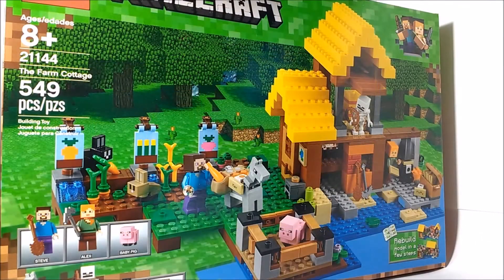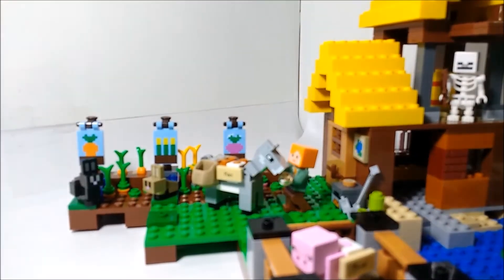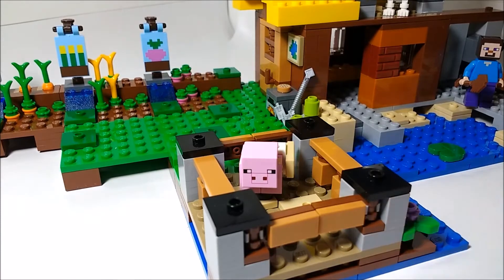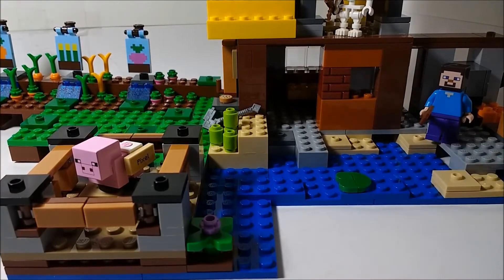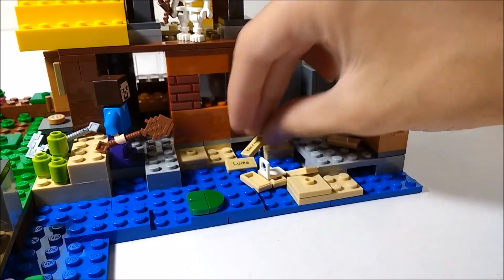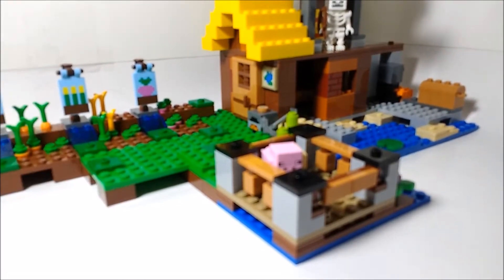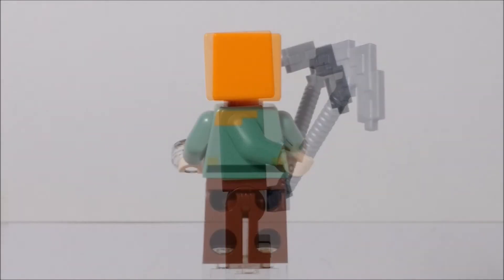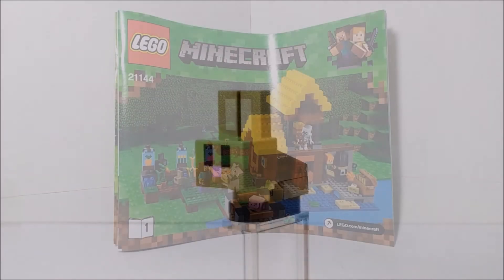Lego Set Review: Minecraft The Farm Cottage